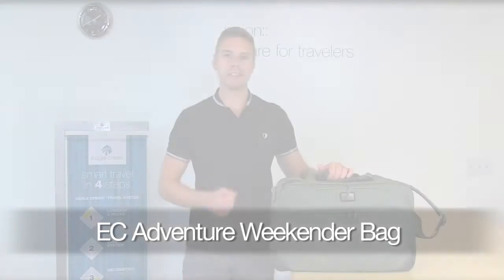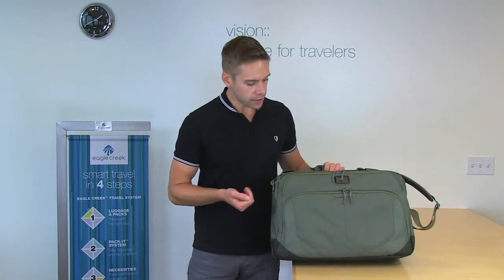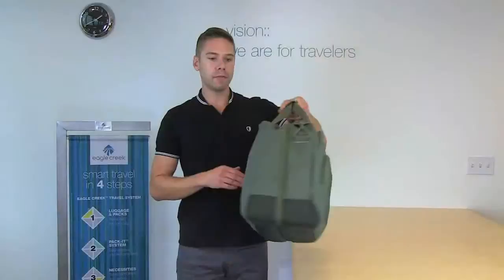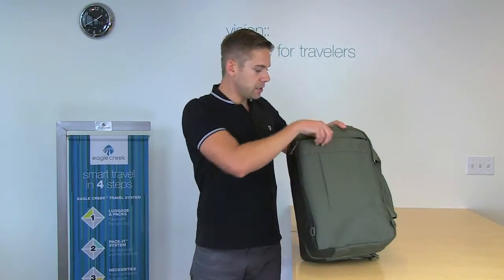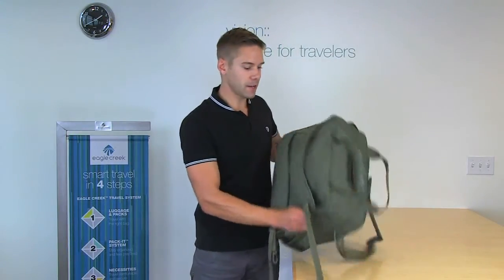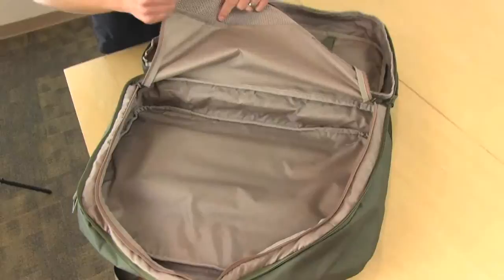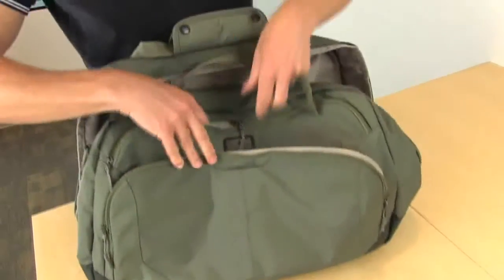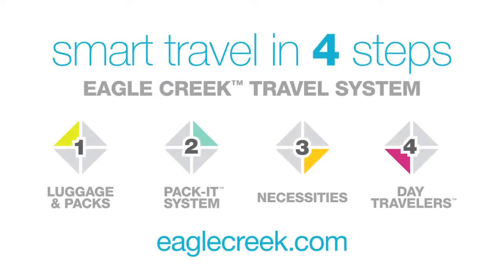Eagle Creek Adventure Weekender Bag